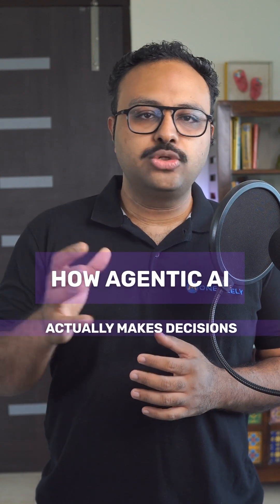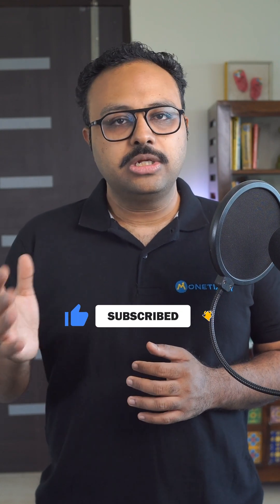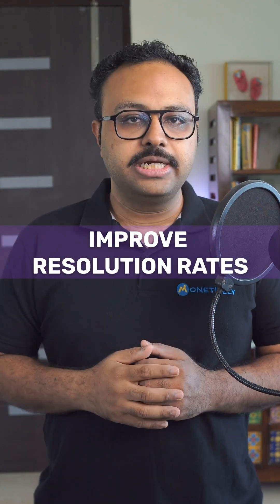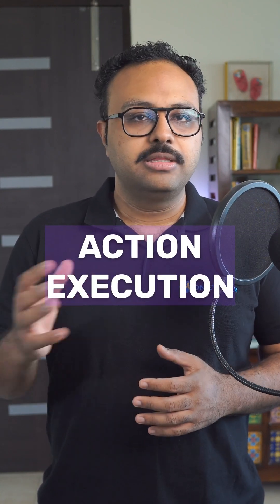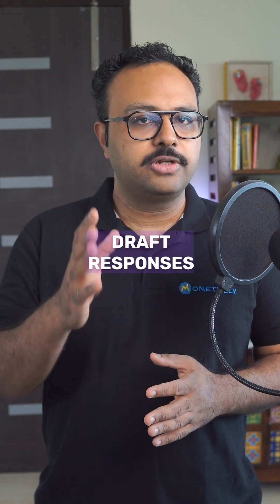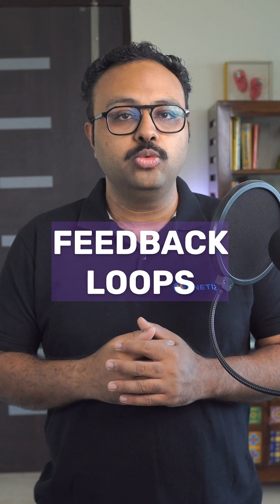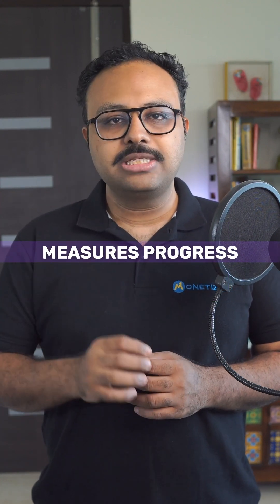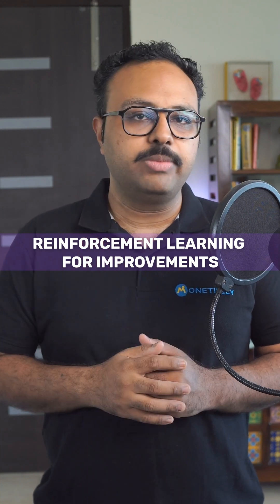Inside Agentic AI: How It Plans, Acts, and Adapts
Ever wondered how Agentic AI actually makes decisions and takes action? Here's a simple breakdown. Step 1: Goal Setting - you give it a high-level objective, like improving customer satisfaction. The AI then breaks it into measurable goals. Step 2: Planning - it dynamically creates a plan, identifying what info it needs, what tools to use, and what steps to take. Step 3: Action Execution - the AI works through the plan, taking real-world actions like analyzing data or coordinating with systems. Step 4: Feedback Loops - this is where the magic happens. The AI continuously monitors its performance and adapts its approach in real-time. Powered by language models, APIs, and reinforcement learning, Agentic AI has a “brain” to reason, “hands” to act, and “memory” to learn, creating truly intelligent automation.

00:00 Introduction to AI Decision Making
00:04 Step 1: Goal Setting
00:20 Step 2: Planning
00:34 Step 3: Action Execution
00:46 Step 4: Feedback Loops
00:57 Core Technology Explained
01:18 The Power of Feedback Systems

how agentic AI works | agent AI decision making | AI goal setting and planning | AI feedback loops | AI with reinforcement learning | AI that adapts | intelligent automation explained | AI action execution | what powers agentic AI | AI brain hands memory model | LLMs and APIs in AI | how autonomous AI systems work | agent-based AI architecture | next-gen AI technology | AI that improves over time